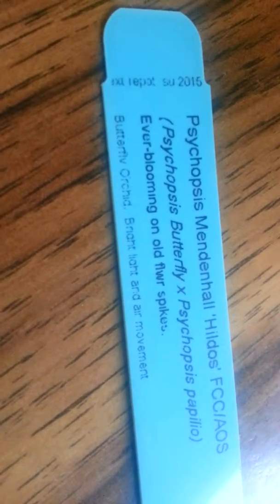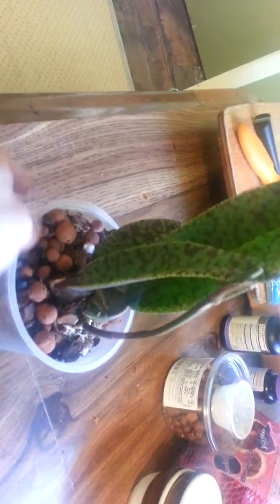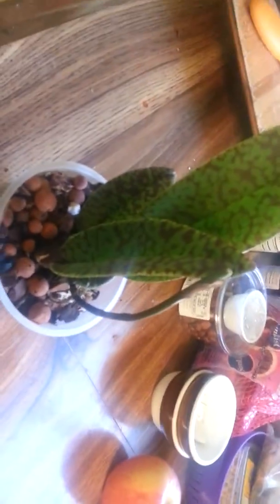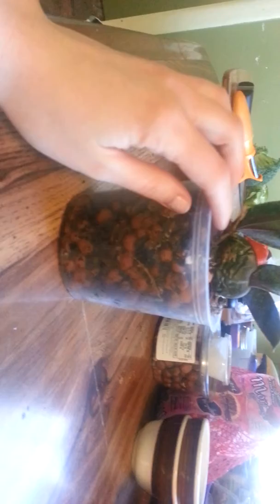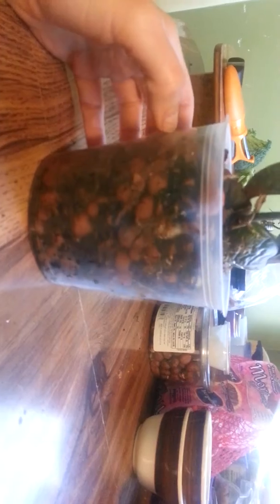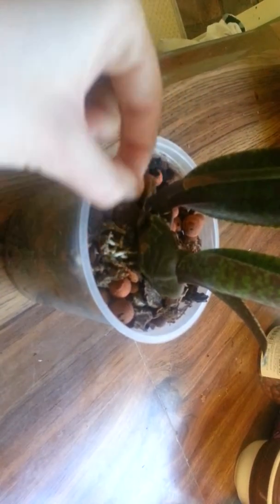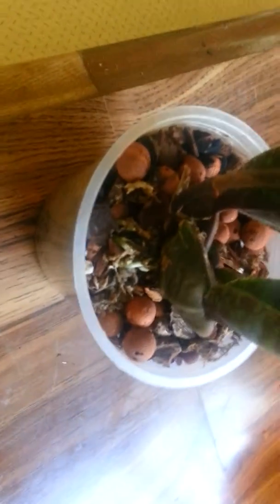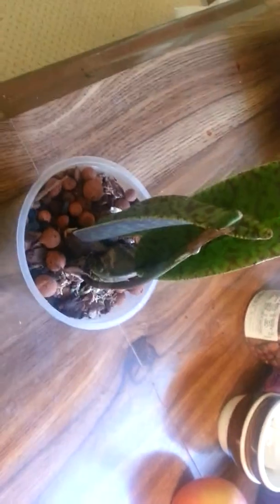Psychopsis orchid and a dog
Any help with a new spike off of a spike that's been broken ?